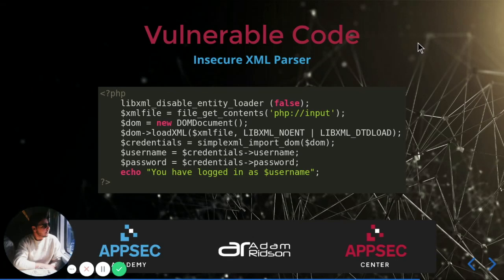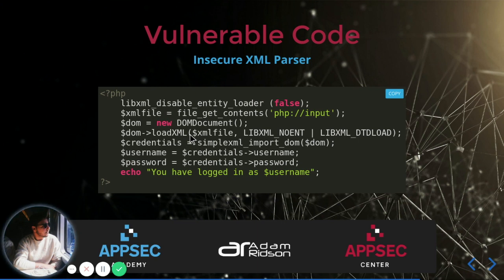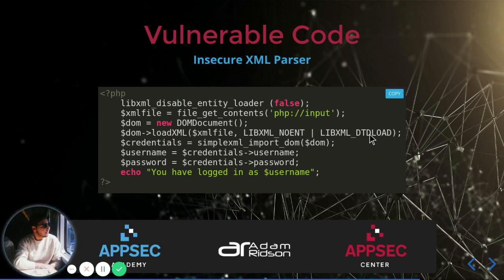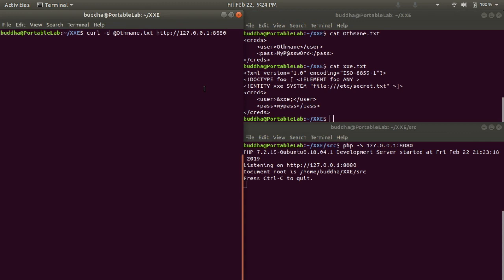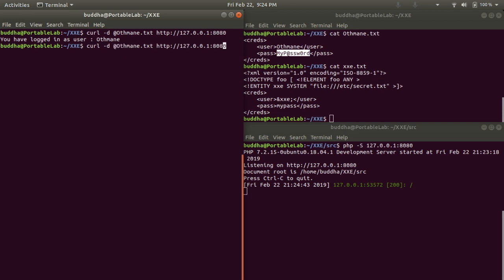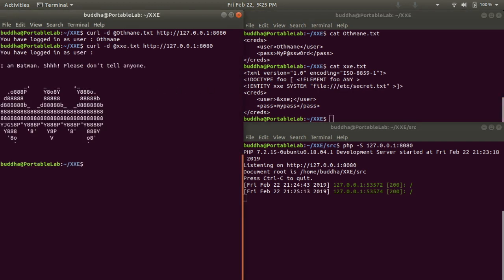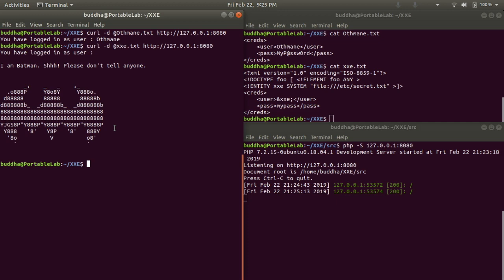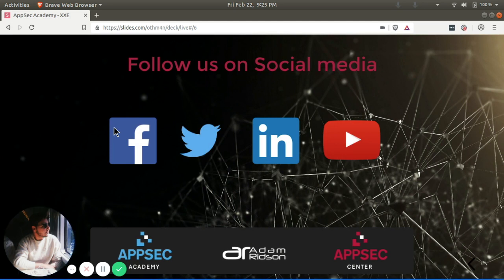#1 GoodCode BadCode - XXE Code Review & Exploit | AppSec Academy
🇺🇸 Every two weeks, AppSec Academy release a new GoodCode / BadCode snippet on LinkedIn, Facebook and Twitter! 🇺🇸

In this video, we are going to take a look at a vulnerable code and to provide you a quick demo on how it is possible to exploit an XXE vulnerability.

The better you understand your attacker, the better you will protect your code, right?